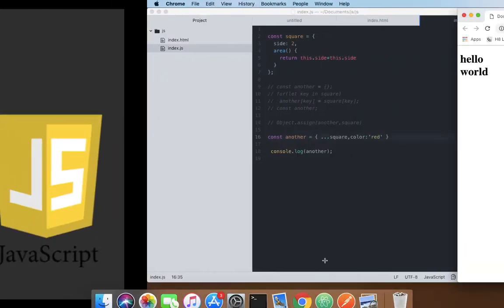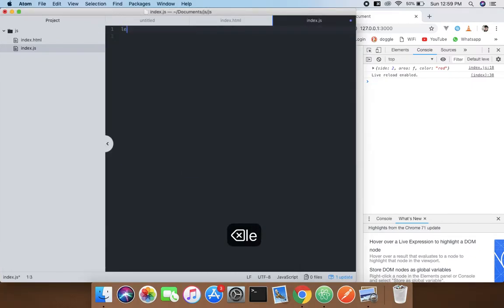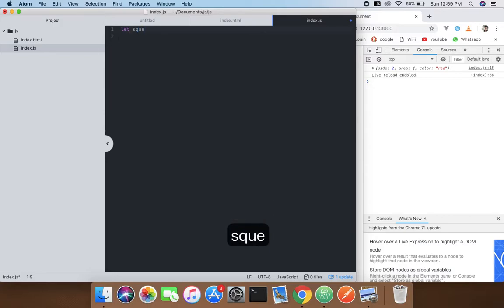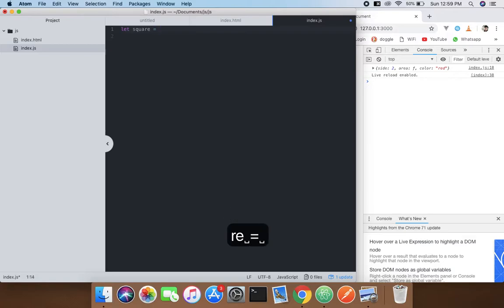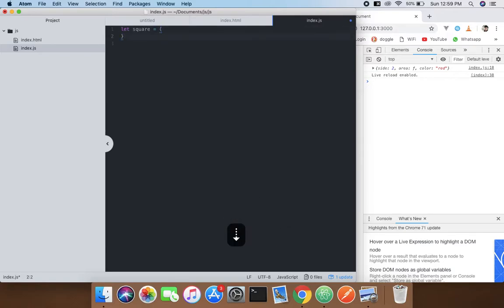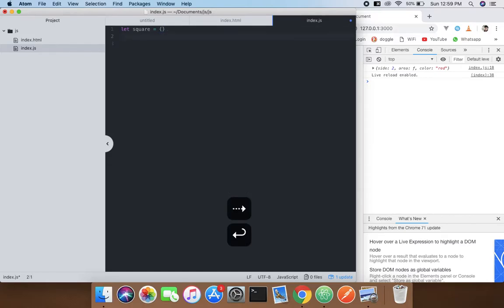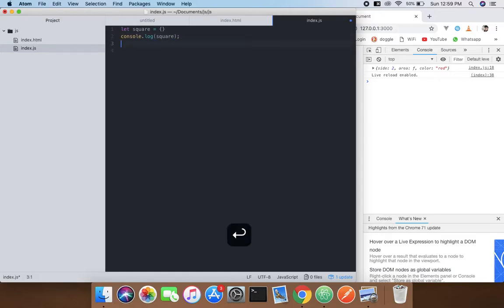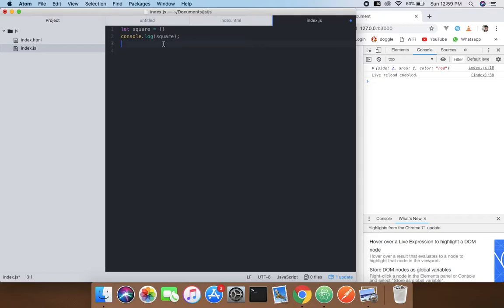JavaScript for Absolute Beginners[39/61]-Garbage Collection -ES6/ECMA2015/JavaScript 2019/JS